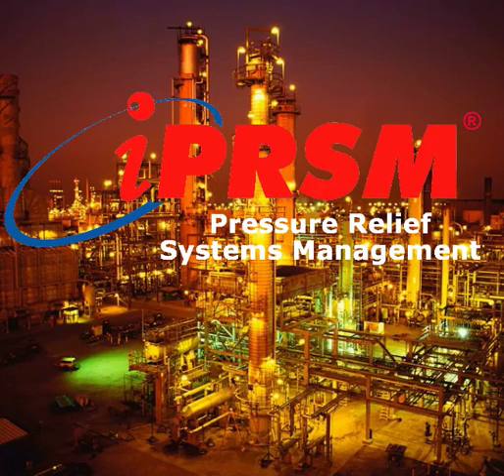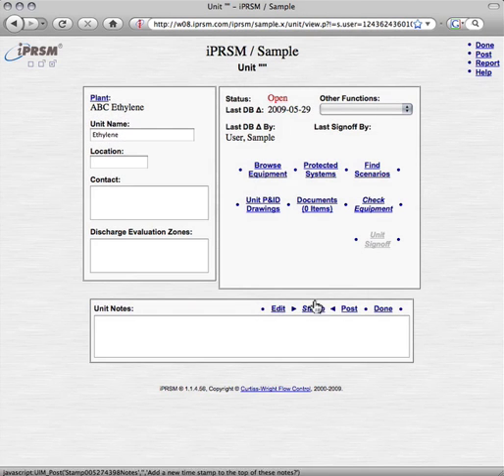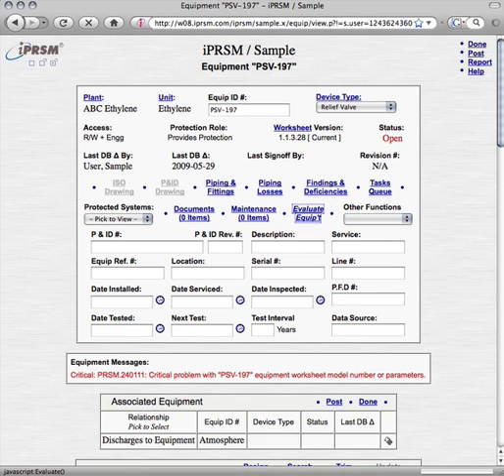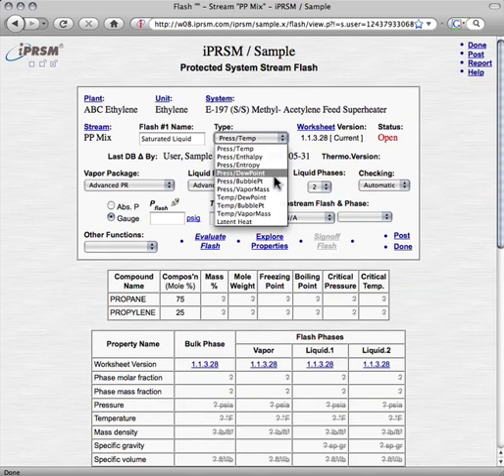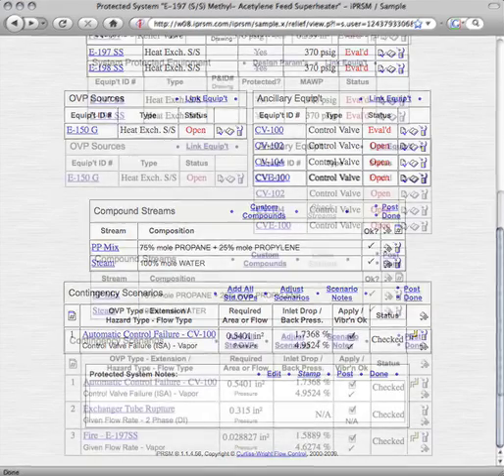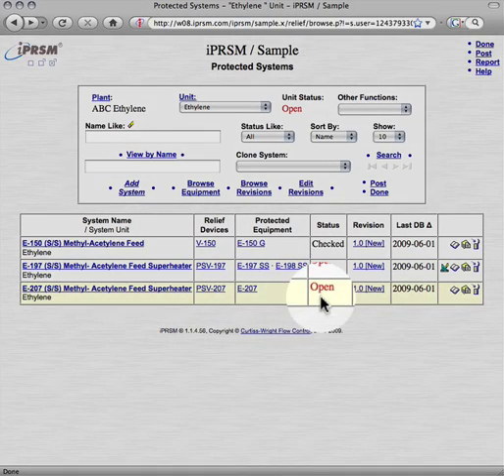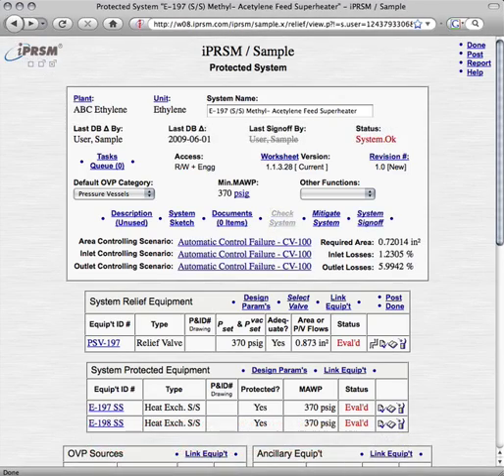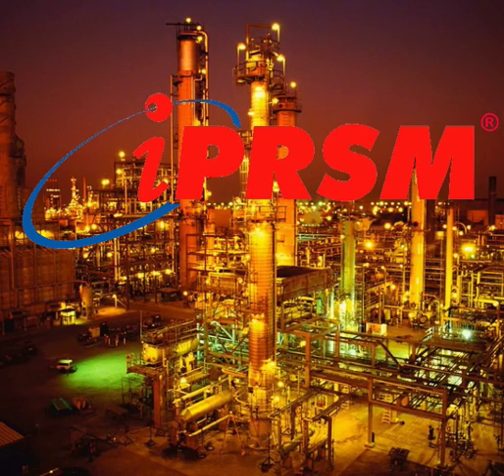Introduction to iPRSM (CWFC: Farris Engineering Services)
Demonstration of a pressure relief system audit for an ethylene plant.  Viewers are lead through the addition of the ethylene unit to an existing plant's database.  Video shows iPRSM's screen shots as associated equipment data - relief, protected, overpressure sources and ancillary - is added, engineering calculations completed and over pressure scenarios are calculated.